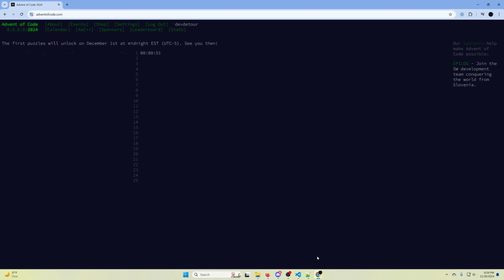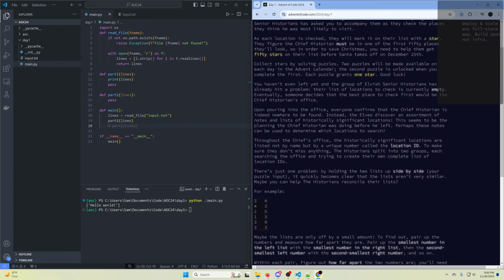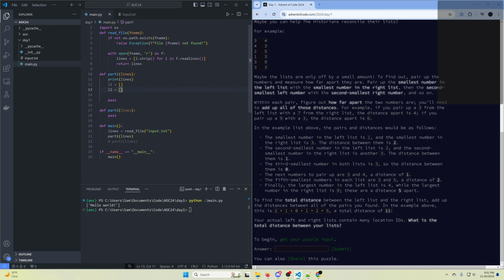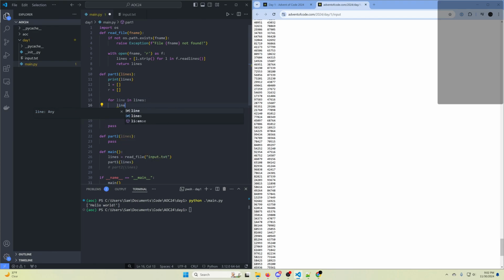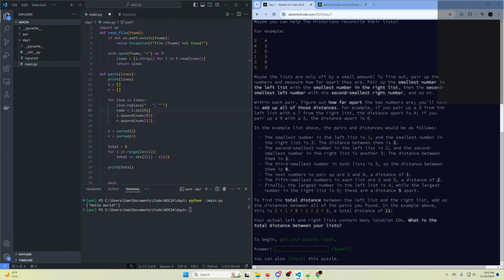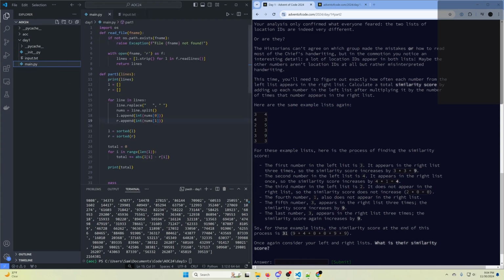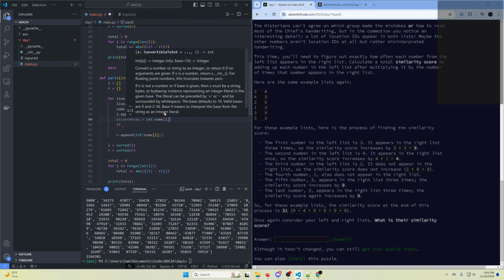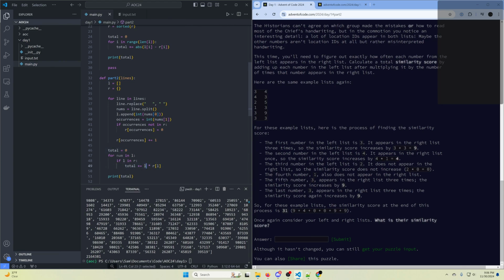Advent of Code Day 1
Day 1 of Advent of Code 2024. I'll be streaming as I solve, every day until I can't anymore. Come on by and say hi!

Oops I forgot to turn chat on haha silly meeee